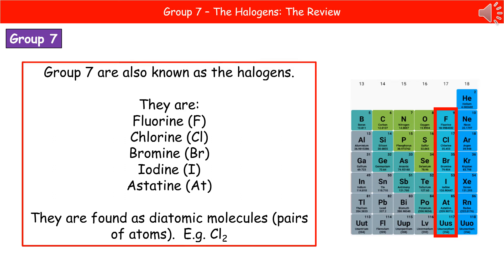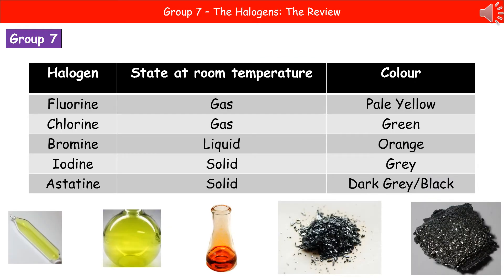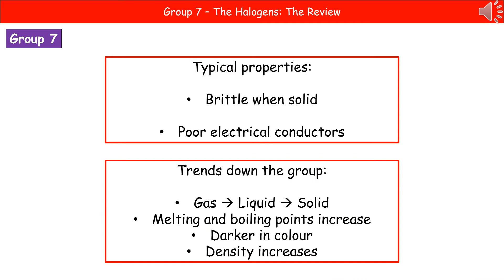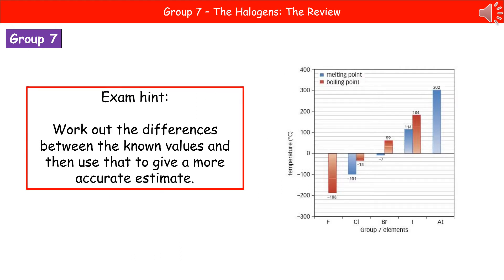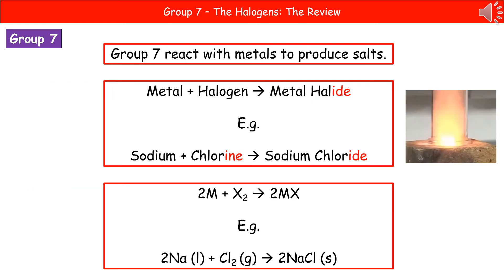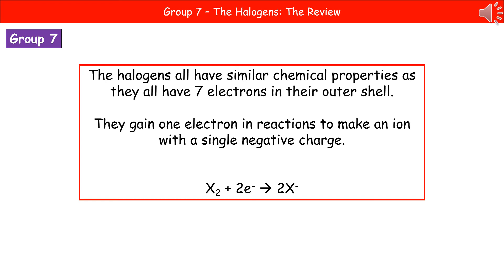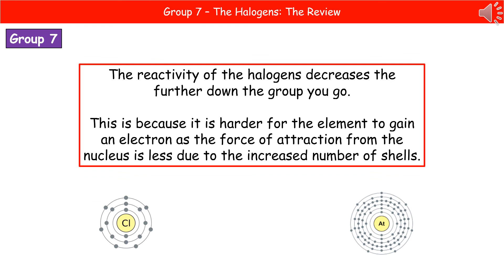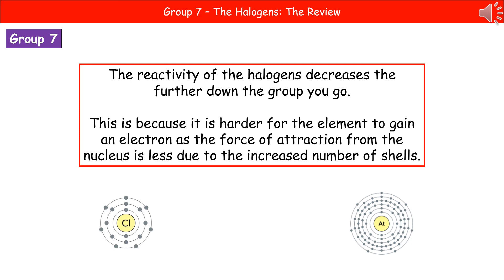OCR Gateway A C4.1.2 - Group 7 The Halogens Summary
OCR Gateway A revision video for Chemistry and Combined Science on C4 – Group 7 The Halogens for the foundation and higher tier.  First exams in 2018.